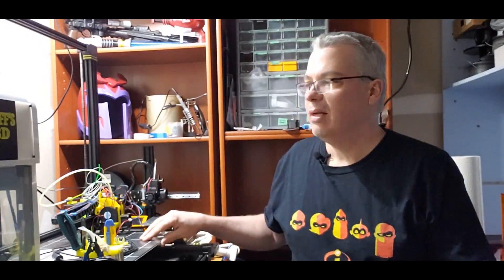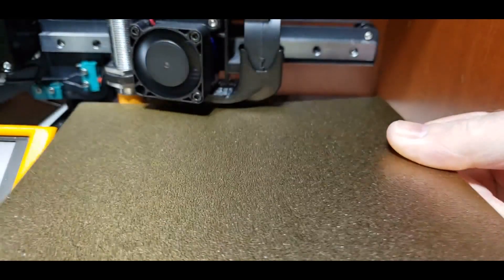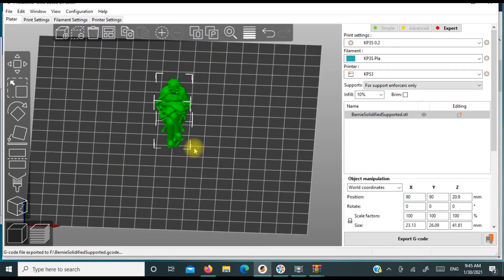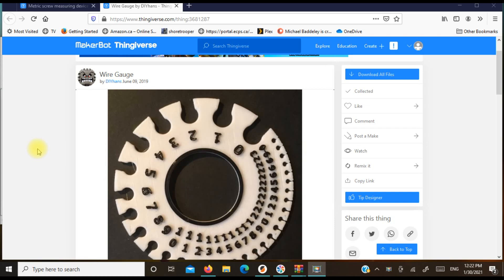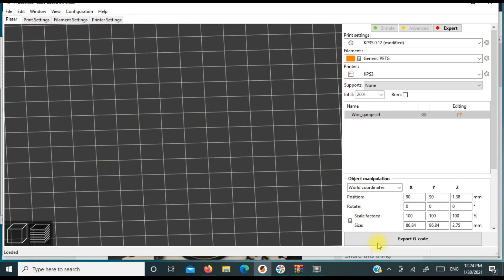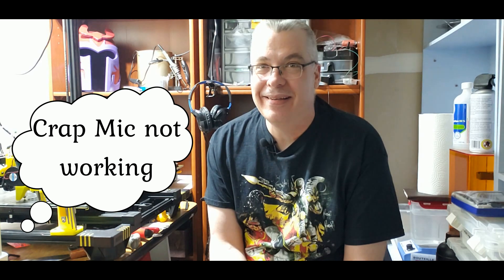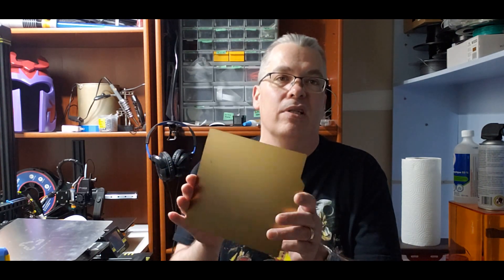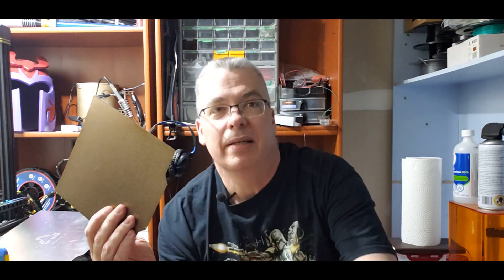Energetic Powder Coated Sheet Review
This week I do a review on the Energetic powder coated bed sheet.

The Slicer I use:
Prusa Slicer
My Printers:
Elegoo Mars
Prusa Mk3S MMU2s
AnyCubic Chiron
Tronxy XY2 Pro
Kingroon KP3S